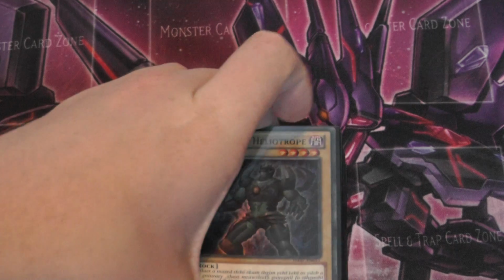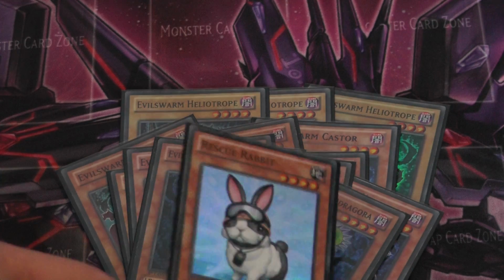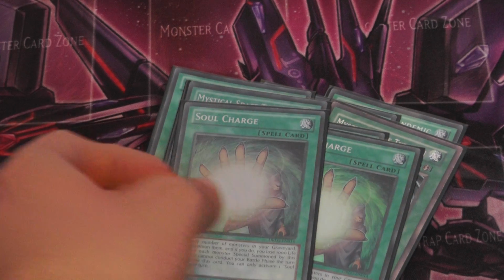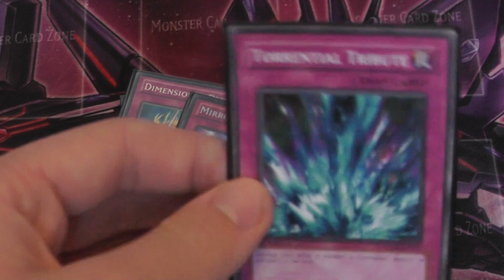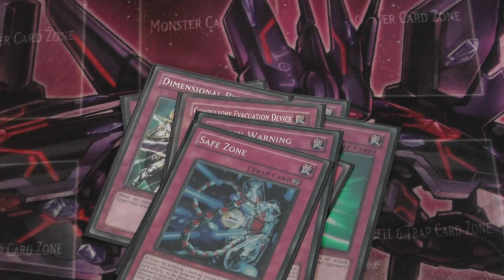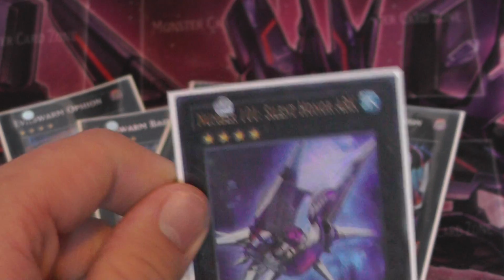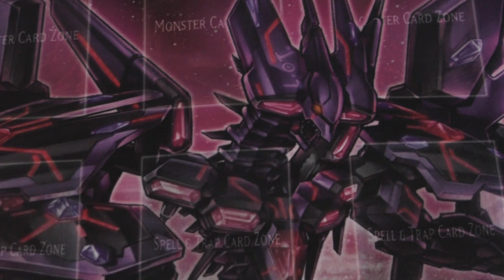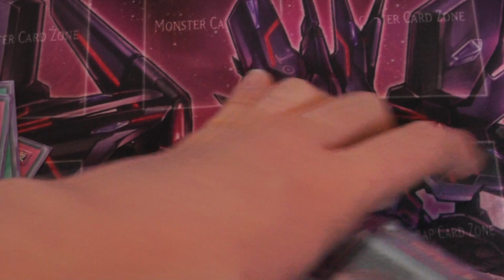YUGIOH: Evilswarm Deck profile 2014